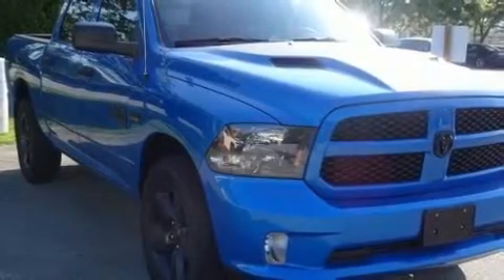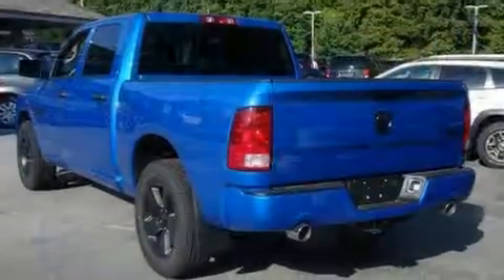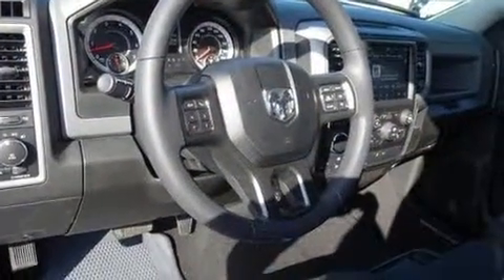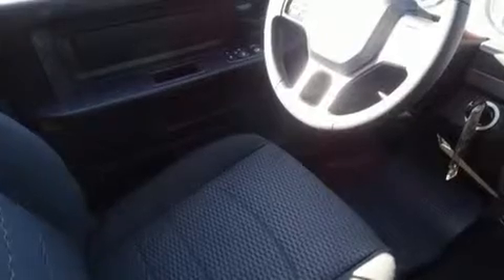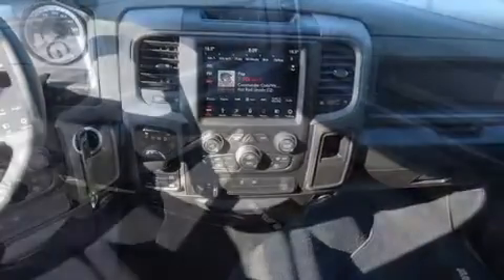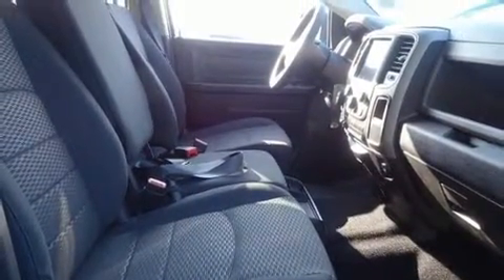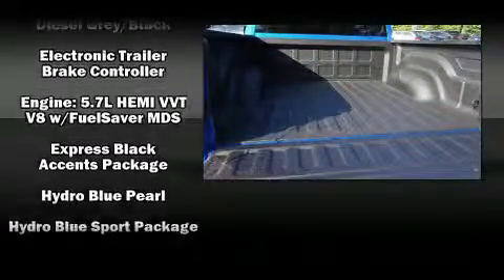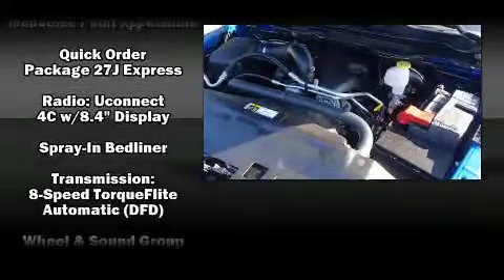2019 Ram 1500 Classic Express Hydro Blue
You can expect a lot from the 2019 Ram 1500 Classic. This 4 door, 6 passenger truck provides a satisfying ride for all passengers. A wealth of standard features means that you no longer have to sacrifice. Such as remote keyless entry, an automatic dimming rear-view mirror, a front bench seat, front fog lights, power windows, cruise control, a bedliner, and much more. Audio features include an AM/FM radio, and 6 speakers, providing excellent sound throughout the cabin. Passenger security is always assured thanks to various safety features, such as: head curtain airbags, front side impact airbags, traction control, brake assist, a panic alarm, an emergency communication system, and 4 wheel disc brakes with ABS. Electronic stability control stands out as a technologically savvy innovation, keeping you better connected to the road. We have the vehicle you've been searching for at a price you can afford. Stop by our dealership or give us a call for more information.